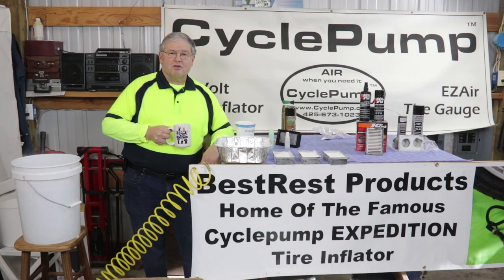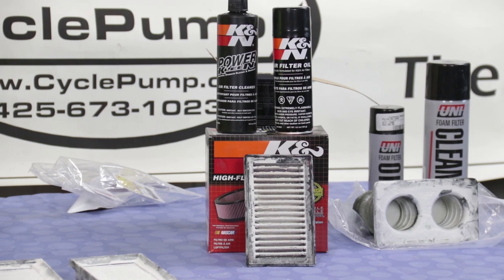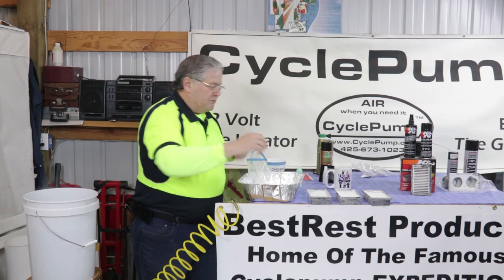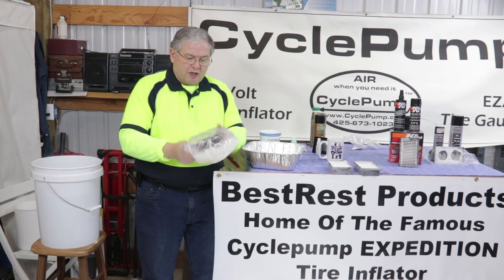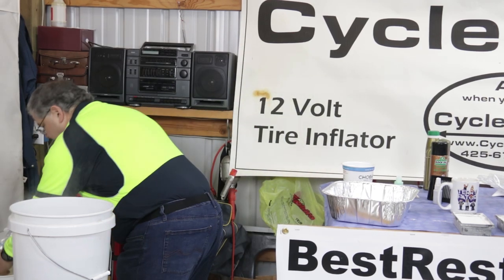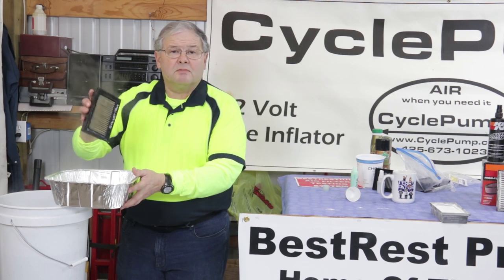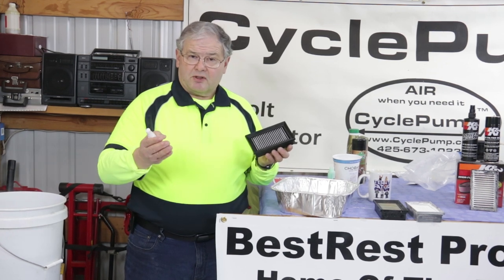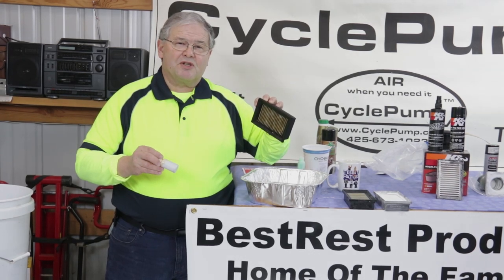How To Clean A Guglatech Air Filter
Guglatech air filters fit the BMW 700/800/1200 series, and the KTM 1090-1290 series.  They're reusable, to clean them all you need is a few drops of dish soap.  They out-perform other reusable filters when it comes to preventing contamination in your engine.  Available from BestRest Products.